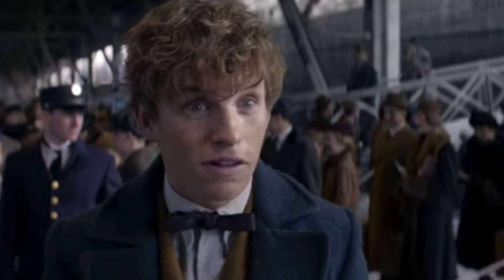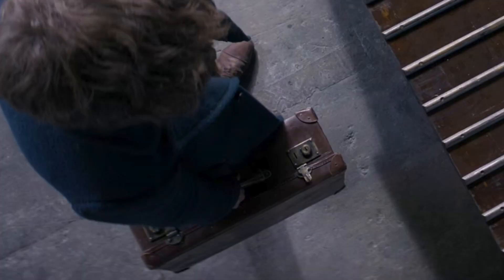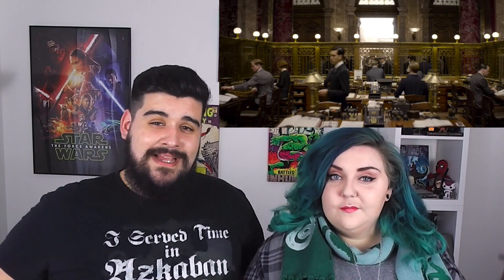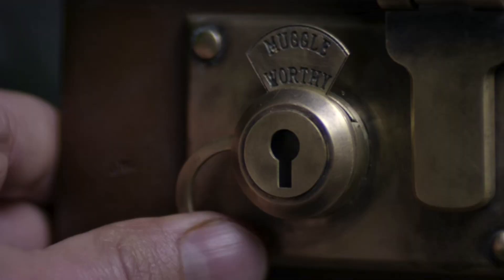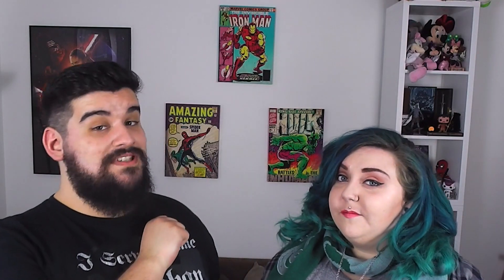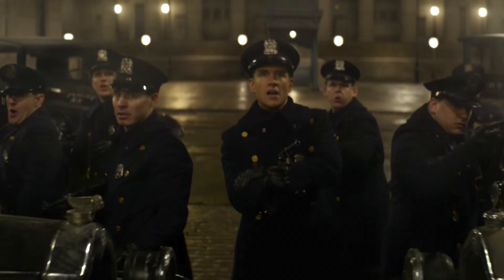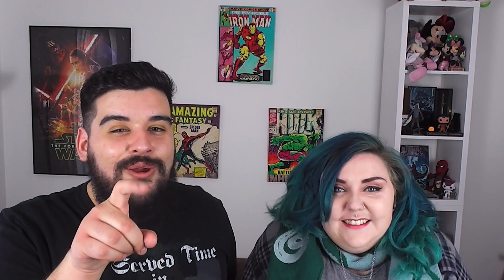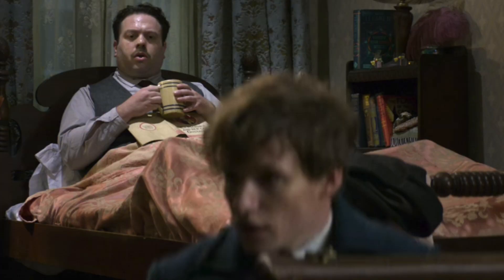Fantastic Beasts Trailer | Beardy Reviews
Here's our Fantastic Beasts And Where To Find Them Trailer Breakdown! With special guest Miss Leonie Wilson, the house Slytherin ;)